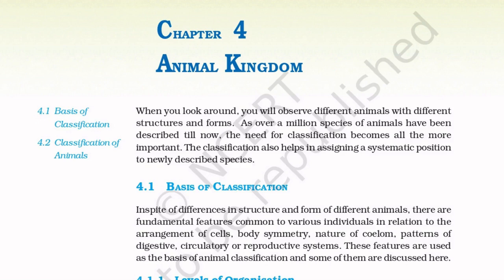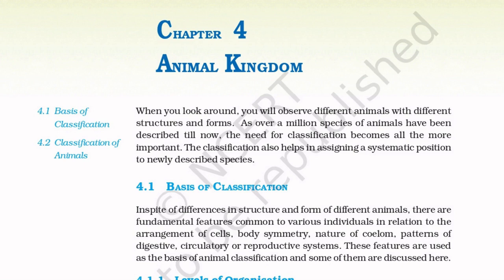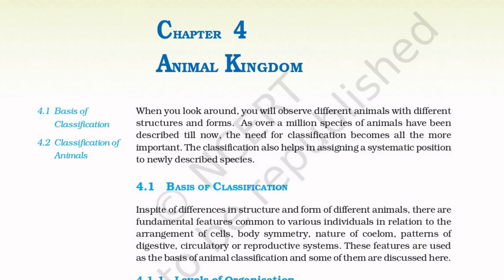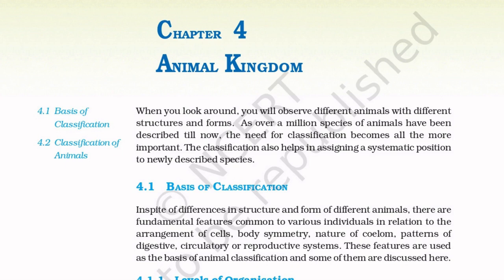CBSE Std XI Biology Textbook – Chapter 4 – Animal Kingdom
Chapter 4 – Animal Kingdom
In this video, we cover Biology Chapter 4 on Animal Kingdom from NCERT CBSE Textbook with the following subject matter :-
1. Basis of Classification
         i. Levels of organization
                 Cellular level
                 Tissue level
                 Organ level
                 Organ system level
                        • Digestive system
                                 Complete system
                                 Incomplete system
                        • Circulatory system
                                 Open type
                                 Closed Type
        ii. Symmetry
                 Asymmetrical
                 Radial Symmetry
                 Bilateral Symmetry
       iii. Diploblastic & Triploblastic organization
       iv. Coelem
                 Coelomates
                 Pseudocoelomates
                 Acoelomates
       v. Segmentation
                 Metamerism
      vi. Notochord
                 Chordates
                 Non-chordates

2. Classification of Animals
         i. Phylum – Porifera
         ii. Phylum – Coelenterata (Cnidaria)
         iii. Phylum – Ctenophora
         iv. Phylum – Platyhelminthes
          v. Phylum – Aschelminthes
         vi. Phylum – Annelida
        vii. Phylum – Arthropoda
        viii. Phylum – Mollusca
          ix. Phylum – Echinodermata
           x. Phylum – Hemichordata
          xi. Phylum – Chordata
                 Protochordates
                 Urochordata or Tunicata
                 Cephalochordata
                 Vertebrata
                 Class – Cyclostomata
                 Class – Chondrichthyes
                 Class – Osteichthyes
                 Class – Amphibia
                 Class – Reptilia
                 Class – Aves
                 Class – Mammalia

The reading concludes with Summary and Questions from the section.

Credits :-